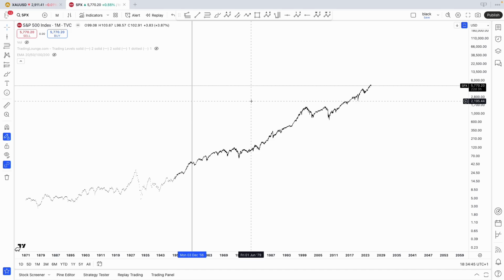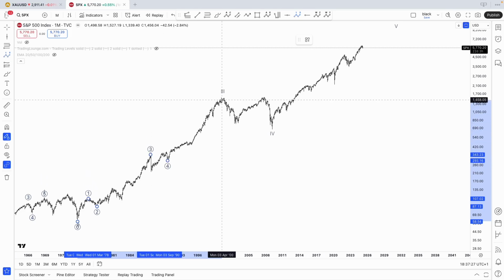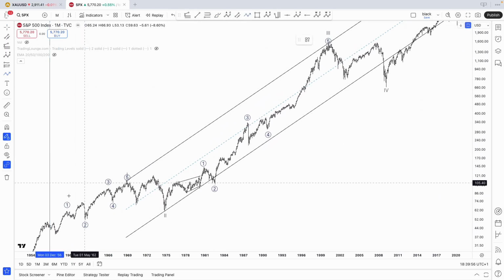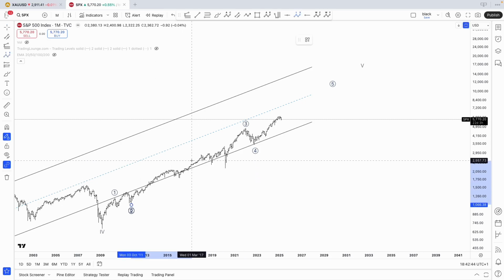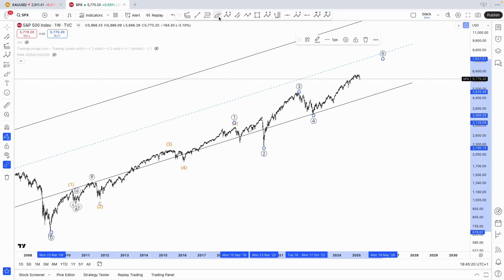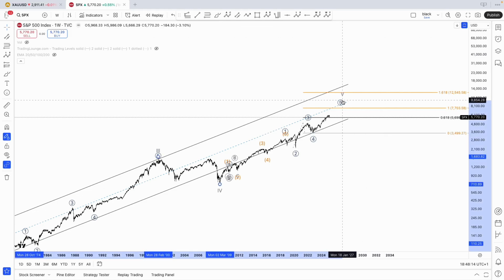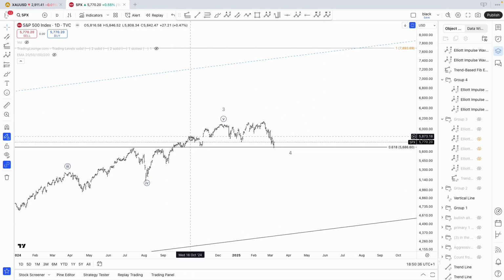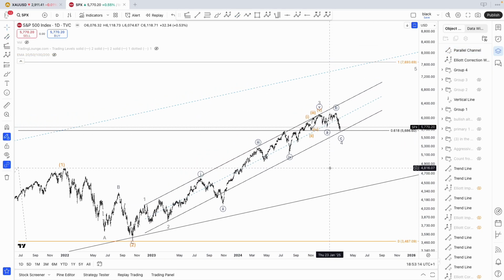S&P500 ELLIOTT WAVE ANALYSIS - TOP-DOWN ANALYSIS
Elliott Wave Analysis on the S&P500
Elliott Wave Count and Technical Analysis for March 10th 2025.
Dive deep into the heart of US tech stock  movements with my latest video on Elliott Wave Analysis. Whether you're an experienced trader or just starting, understanding Elliott Wave Theory is a useful skill for predicting market trends.